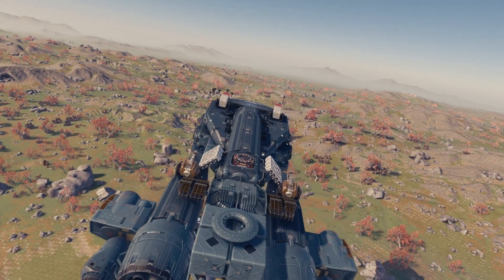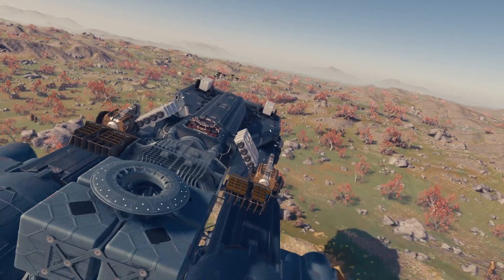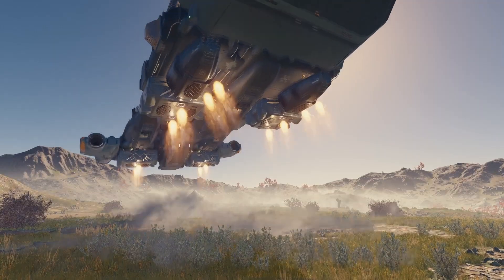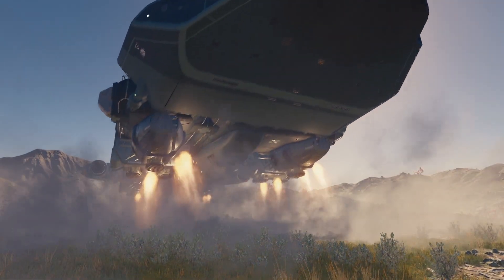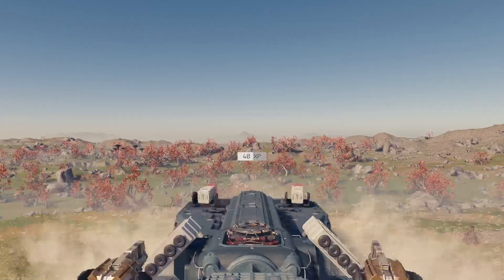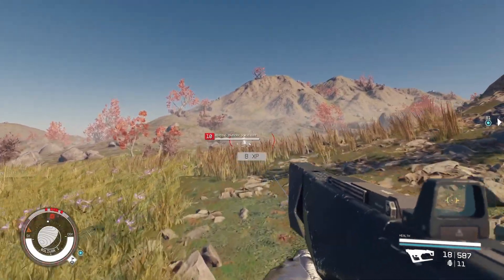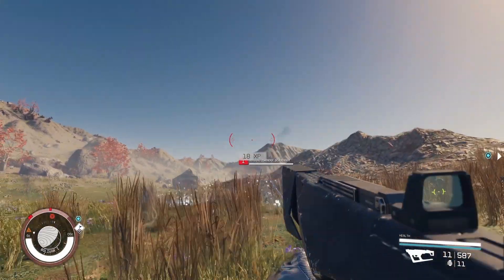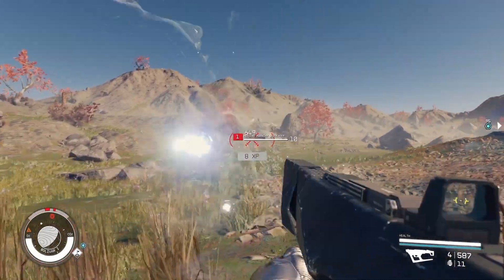Starfield invisible aliens